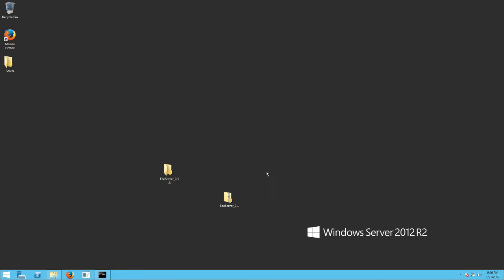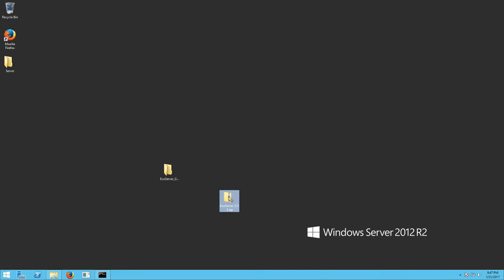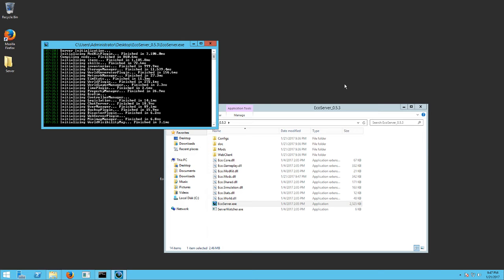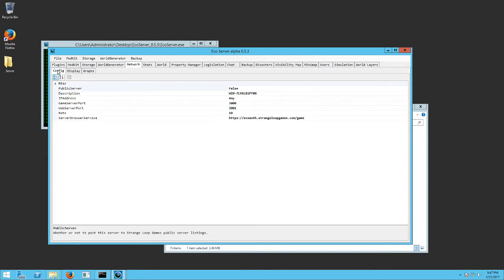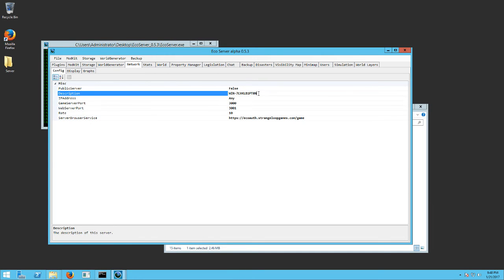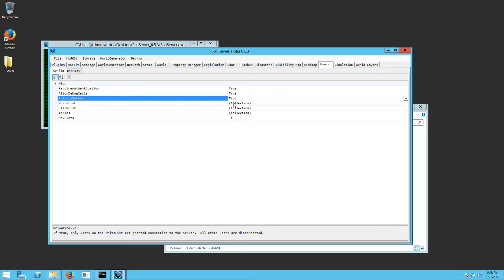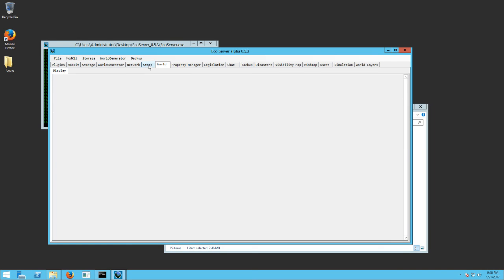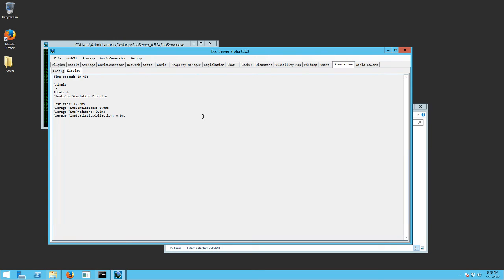Eco Dedicated Server Setup for WIndows